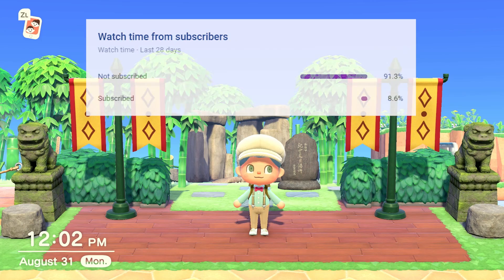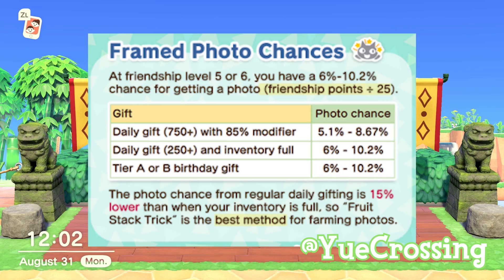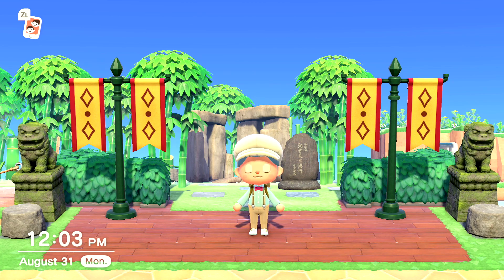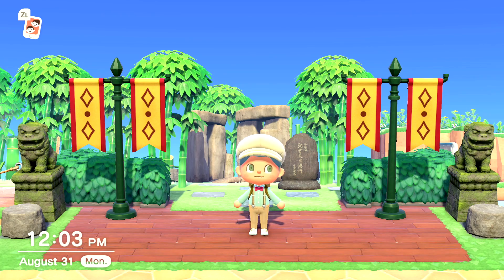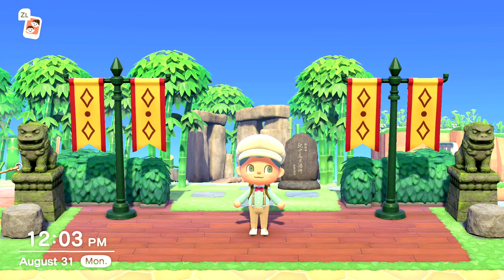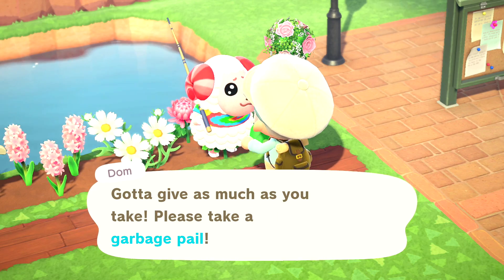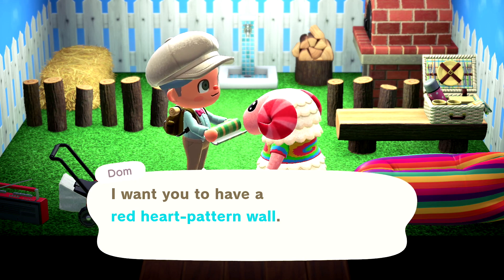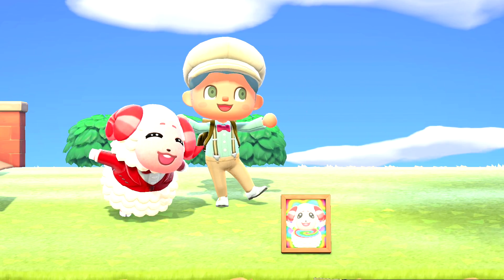Fastest and Safest Way to Get Villager Pictures (Post 1.4 Patch) - Animal Crossing: New Horizons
About: The easiest, safest and fastest way to level up your friendship points and obtain that elusive villager photo!

About the game:
Escape to your island getaway—however, whenever, and wherever you want.

Explore your island
Collect bugs, decorate your paradise throughout the day, or enjoy sunset on the beach while fishing in the ocean.

Create your getaway
Craft everything from tools to creature comforts as you create and customize your island community.

Share your paradise
Show off your island utopia to family and friends—or pack your bags and visit theirs.

My Setup:
Mic Stand
Capture Card
Laptop Fan
Memory Card
Switch Shell